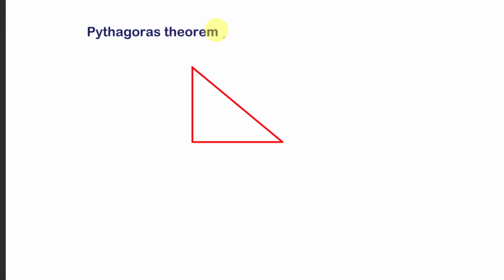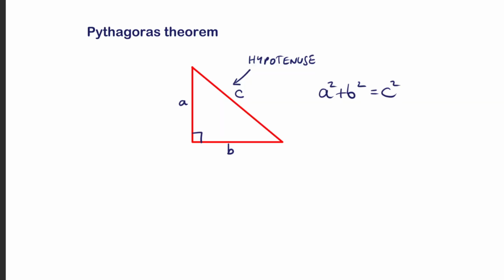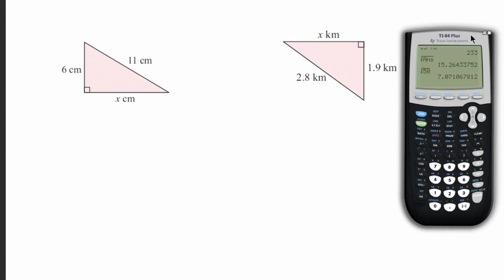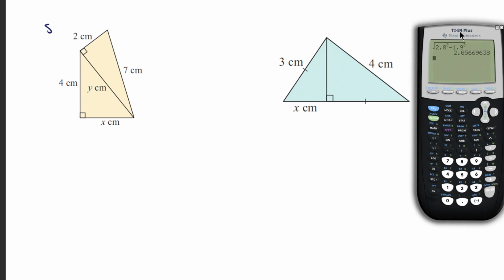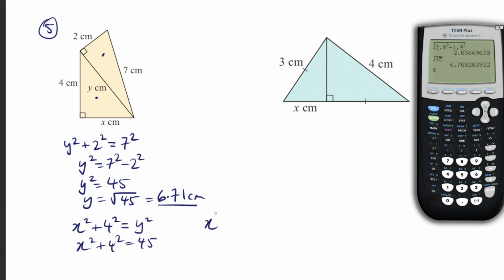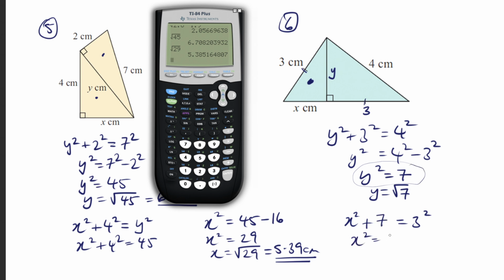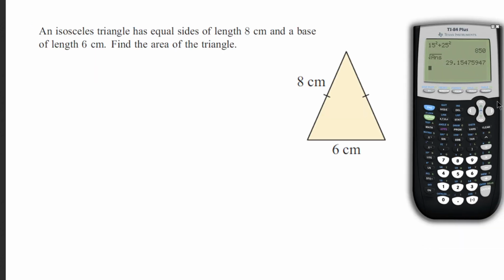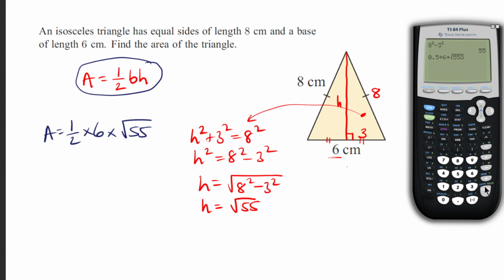Finding missing lengths using Pythagoras' theorem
Tutorial on finding missing lengths using pythagoras' theorem.